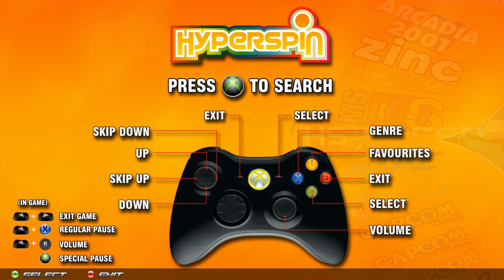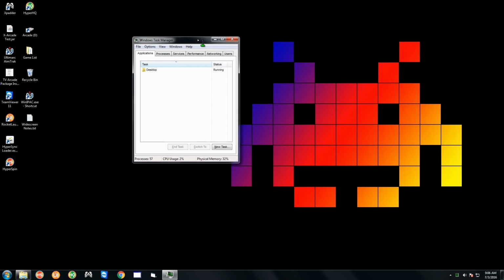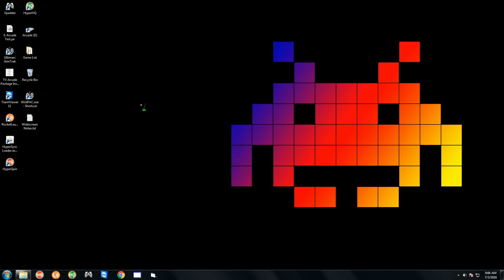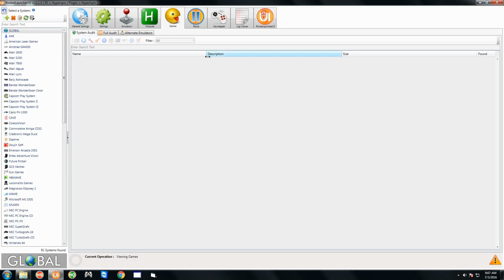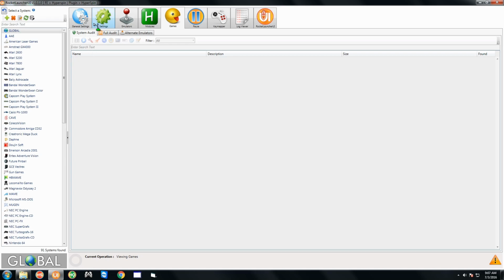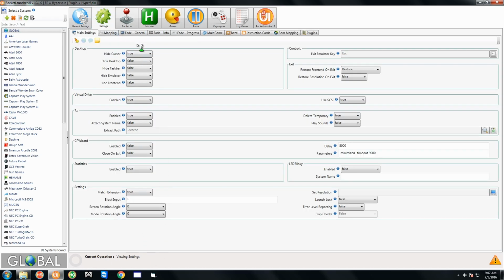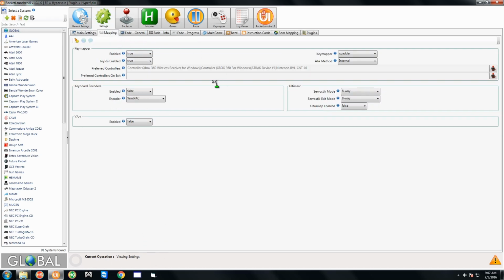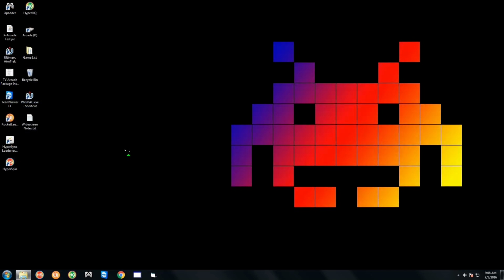How To: Enable Xtension Control Board Support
How to enable support for the Xtension Control Board.